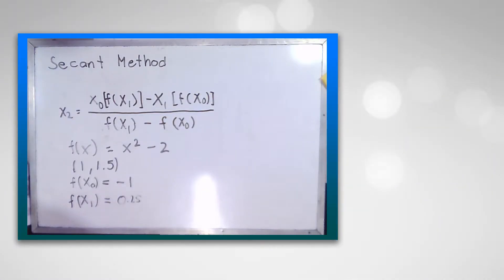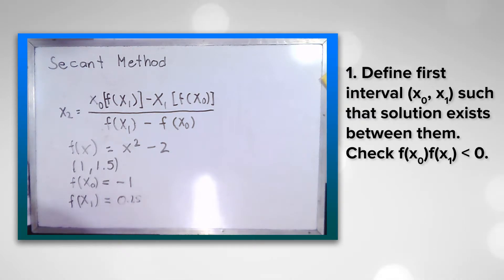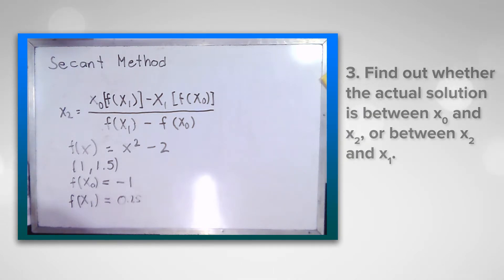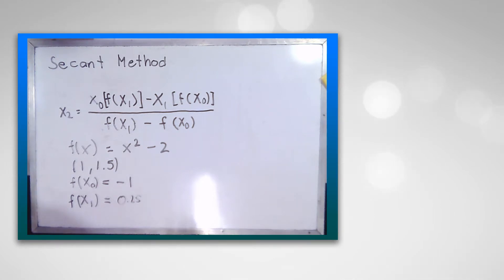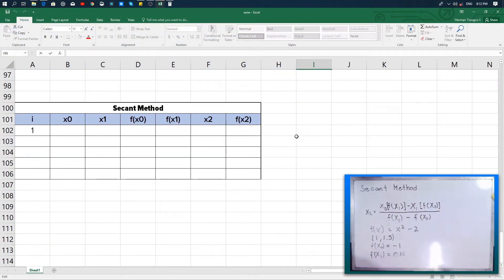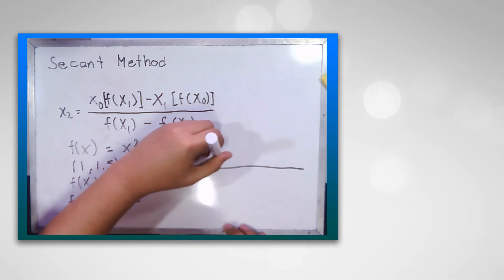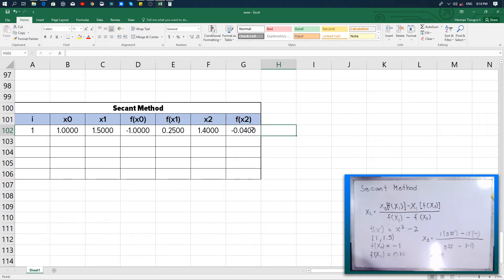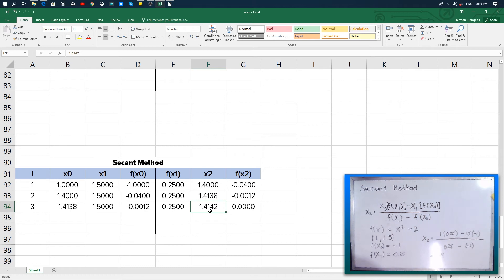Numerical Methods - Secant Method | Just Solved It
Finding solution for algebraic equations using the Secant Method.